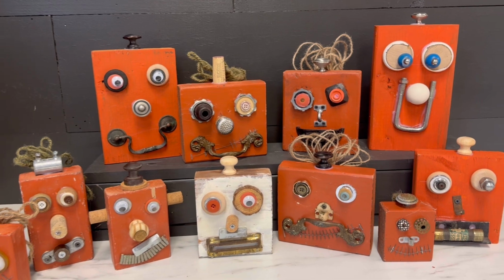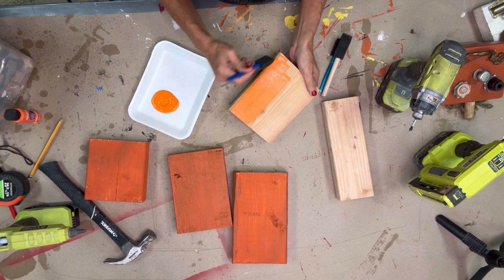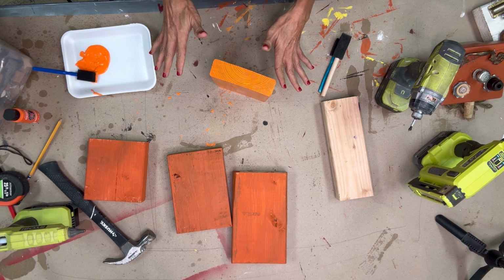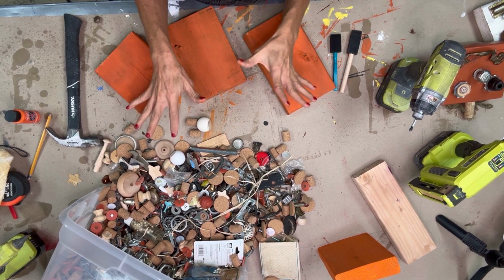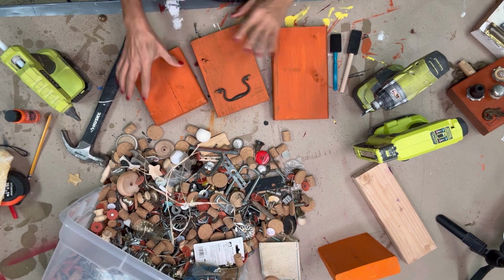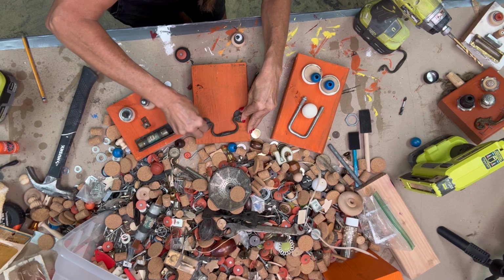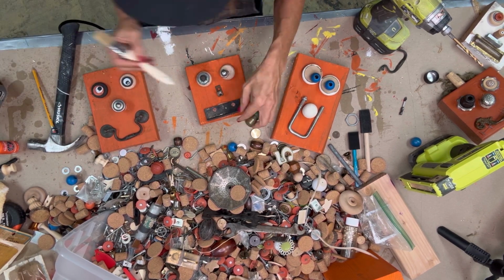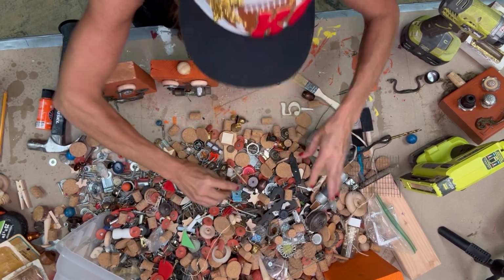DIY Junk-Drawer Pumpkins | Easy Craft with Scrap Wood & Found Items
➡️In this fun and creative DIY tutorial, I’ll show you how to make adorable "junk-drawer pumpkins" using scrap wood and everyday items you’d find in a junk drawer. This project is perfect for both kids and adults—great for family crafting sessions, parties, or even classroom activities!

Think "Mr. Potato Head" but with a pumpkin!

You can market these as a "grab & go" craft kits, make-it take-it projects or as finished decor.  Whichever way you choose is a win/win because they are the materials cost is low, the labor costs are low and the profit margin in high.

Whether you're looking for an affordable craft to keep the kids busy or an easy-to-sell seasonal item, these junk-drawer pumpkins are the perfect solution.

➡️ Join us for CRAFT-A-PALOOZA:  Our Biggest Online Crafting Event! ⬇️
      🍁2 Fall Projects
      🎃1 Halloween Project
      🎄4 Christmas Projects

➡️ Check out the Diva of DIY Membership if you...
      ✅ Craft For Fun
      ✅ Craft For Friends & Family
      ✅ Craft For Cash